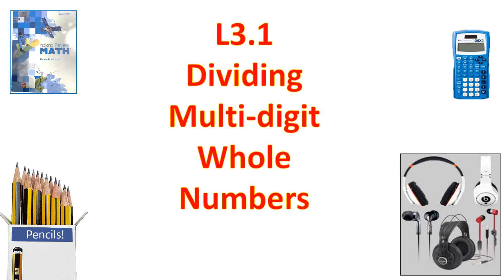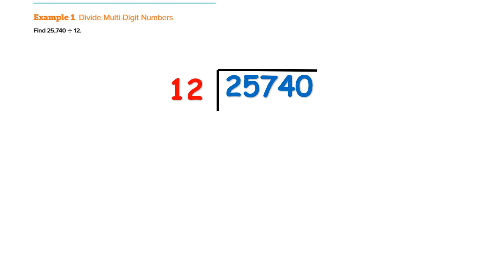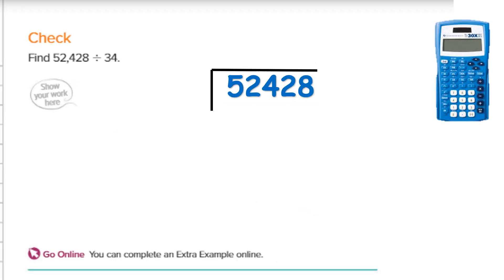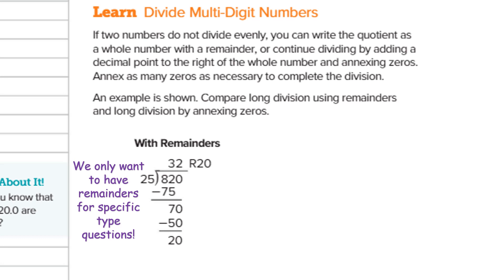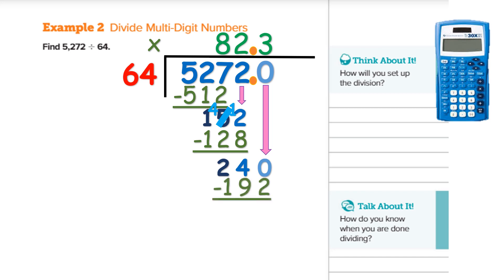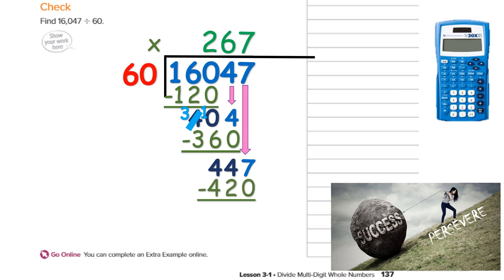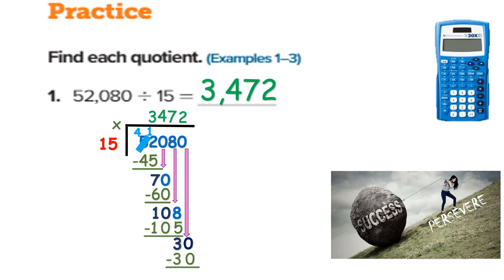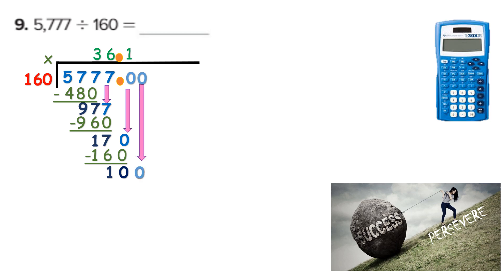L3 1 Dividing multi digit numbers VIDEO